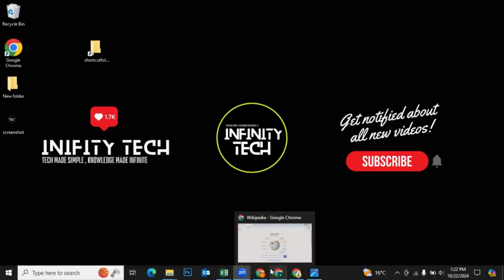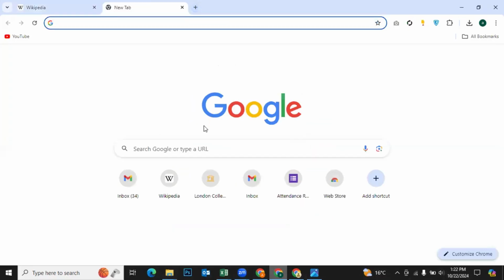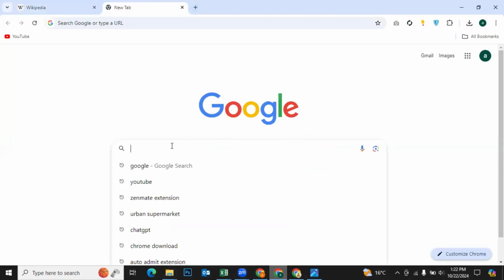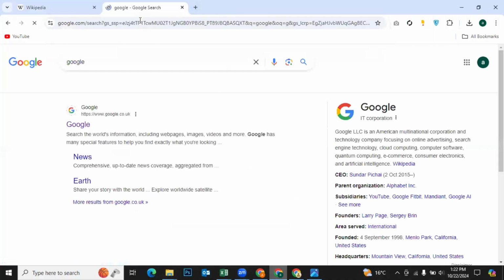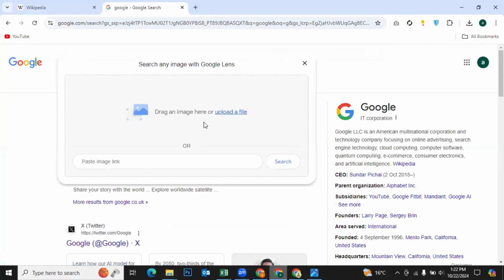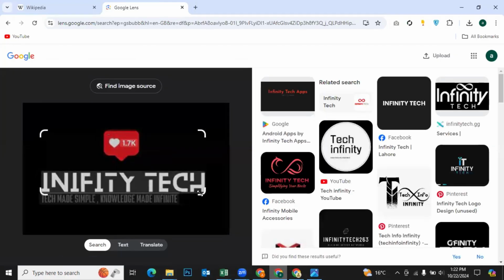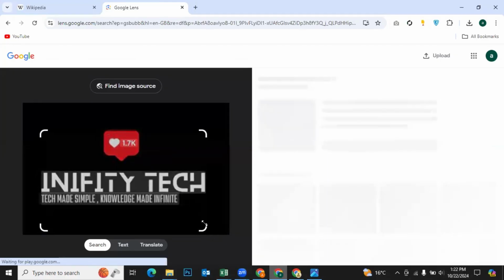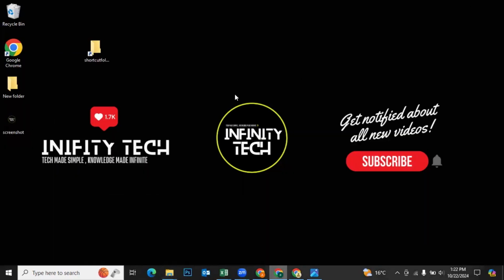Screenshots Shortcut Key in Windows & Mac (Quick Guide 2025)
Screenshots shortcut key lets you capture your screen instantly on Windows and Mac. In this tutorial, I’ll show you step by step all the shortcut keys to take screenshots, including full-screen, active window, and selected area captures.

This beginner-friendly guide is perfect for students, office workers, content creators, and anyone who wants to capture screenshots efficiently. You’ll learn Windows shortcuts like PrtSc, Win + Shift + S, and Mac shortcuts like Command + Shift + 3/4 to quickly take screenshots.

By following this guide, you can save time, enhance productivity, and easily share or annotate screenshots. No extra software is required—just use these shortcut keys and capture your screen in seconds.